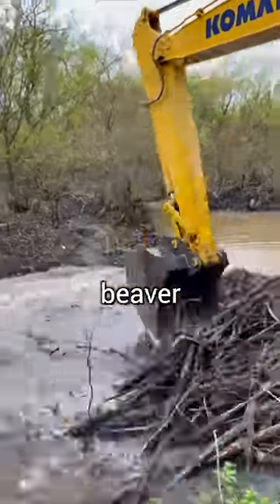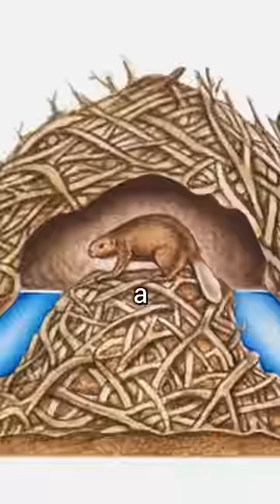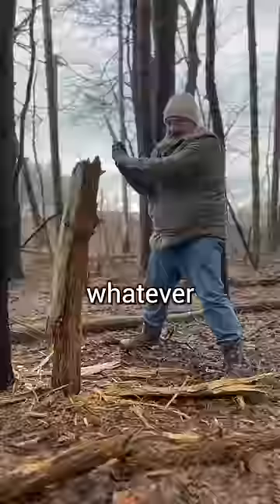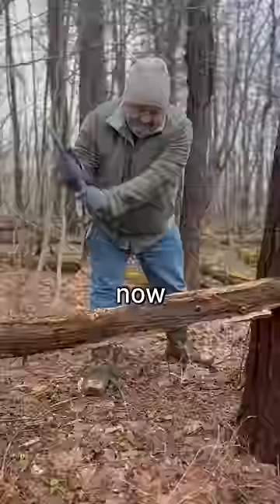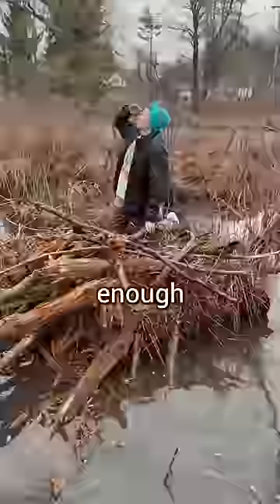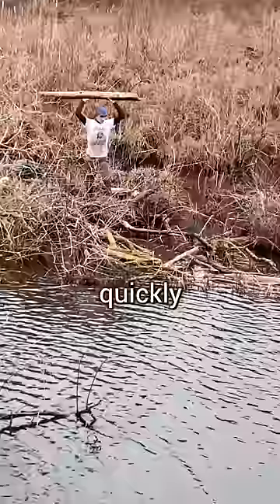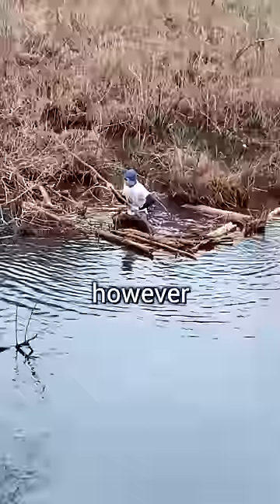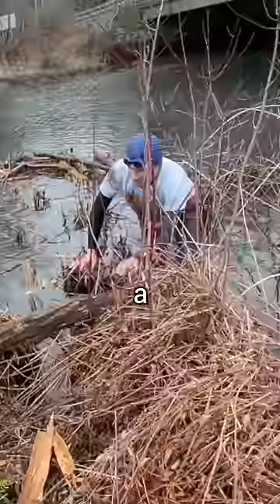I Built A Dam For Homeless Beavers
In this video, my dad and I tried to build a new dam for some local beavers.